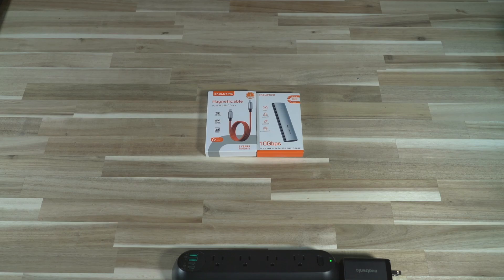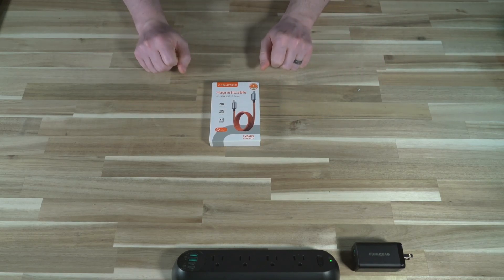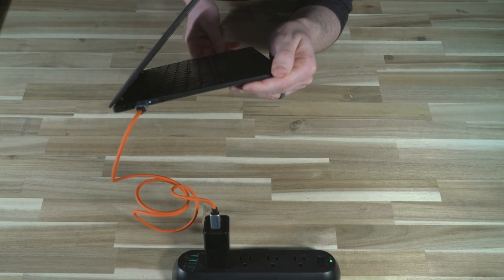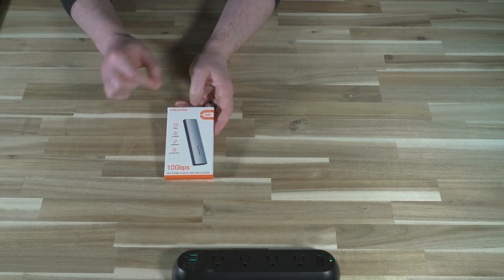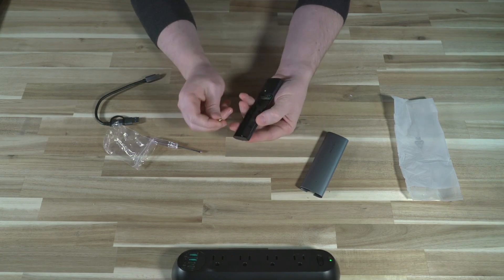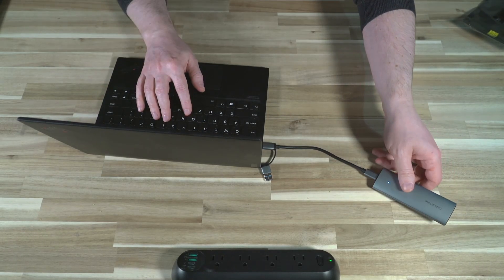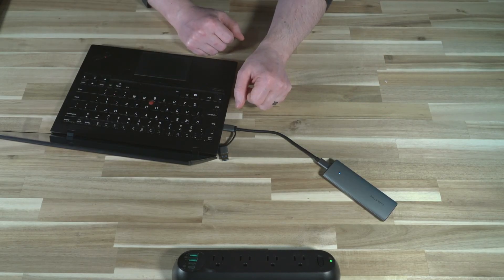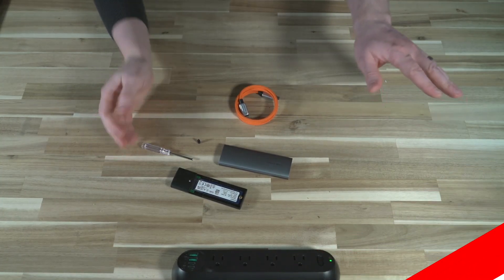Cabletime Magnetic Charging Cable and M.2 Enclosure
Cabletime sent over a charging cable and M.2 enclosure for me to examine. Come learn more.

In the spirit of 100% transparency, the cable and enclosure featured in this video was supplied by Cabletime and not personally purchased. My goal is to objectively review this product and this is not a paid endorsement.

0:00 Introduction
0:48 Magnetic Charging Cable
3:14 M.2 Enclosure